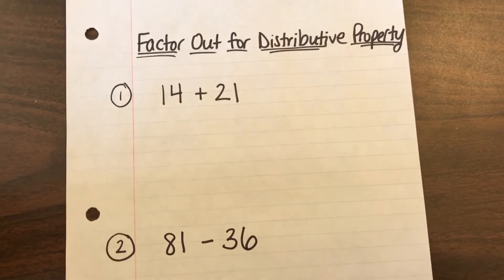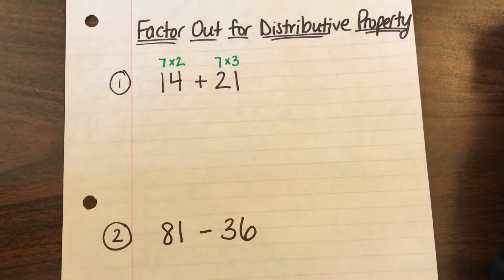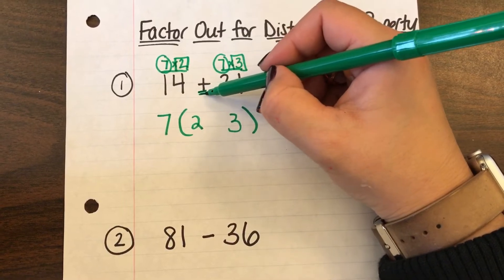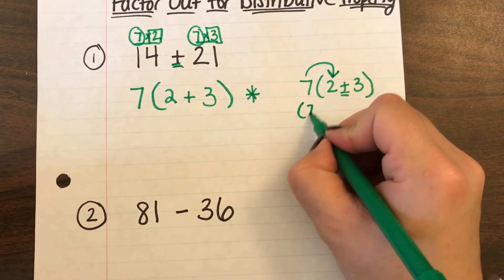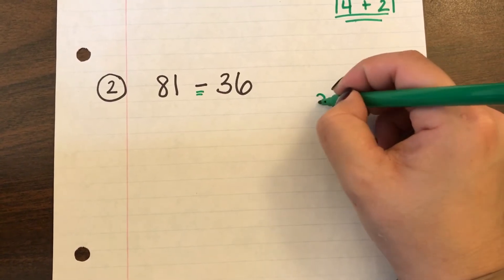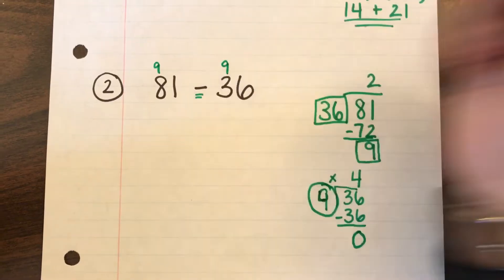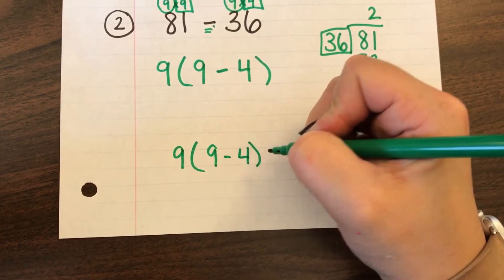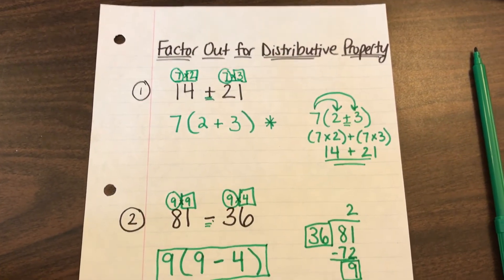Factoring Out with the Distributive Property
Things to Remember:
1. There can be multiple answers depending on the number being factored out.
2. You can find GCF to help Factor out.
3. Be cautious of operation: addition (hi) or subtraction (bye).
* If you use distributive property to check, you should end up with the original problem.